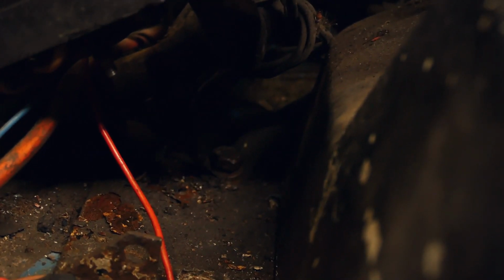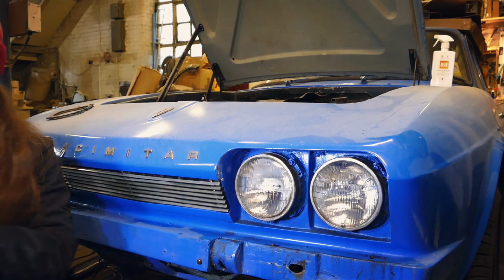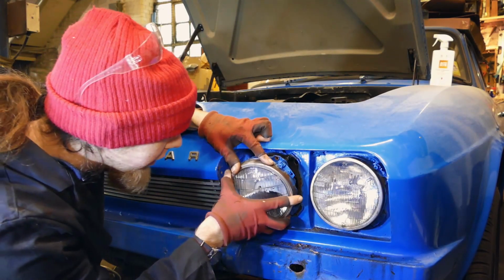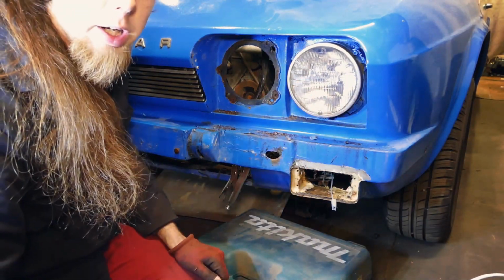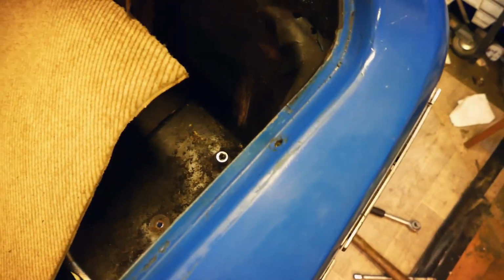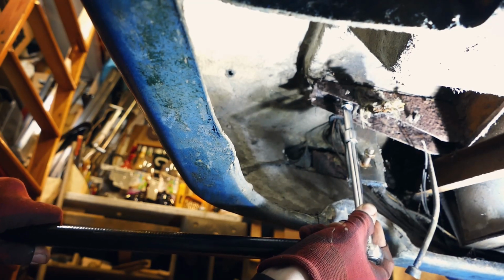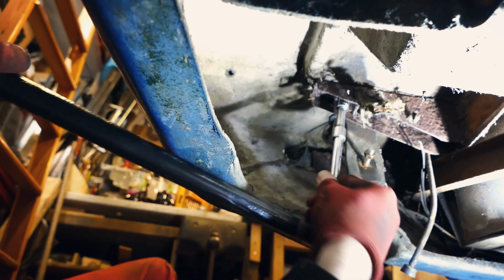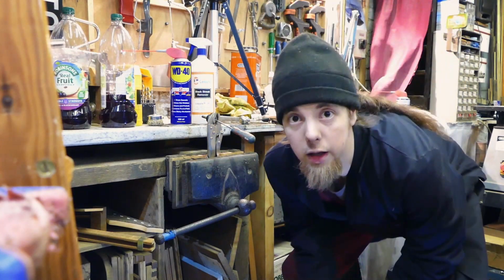Removing Rusty Retainers! - Mission Max Episode 4 - Scimitar Restoration - by AutoRenders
In this episode I remove... rusty bolts. Basically the headlights and the indicator sidelight units as well as some body to chassis bolts, except it isn't quite as simple as taking a screwdriver or a socket to them. These screws and bolts haven't been touched in decades and have taken all the weather the UK could throw at it!
More of this sort of things to come in the ongoing restoration of Max the Scimitar!

Much more to come soon including the videos I always wanted to do on my now sold classic mini, as well as ventures out to airshows, classic car shows and tank demonstrations.